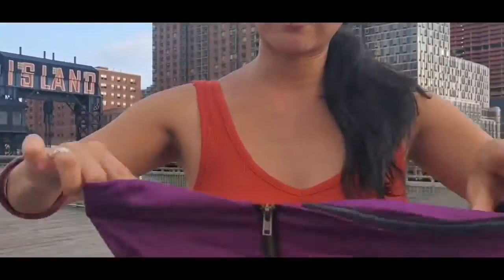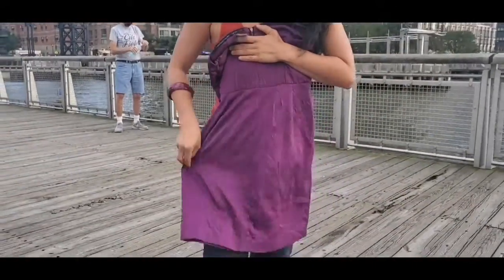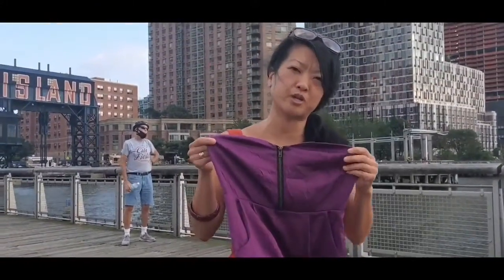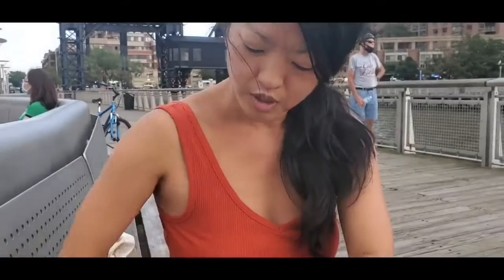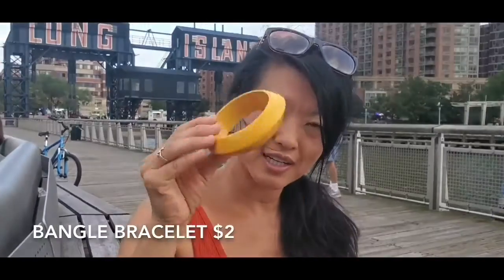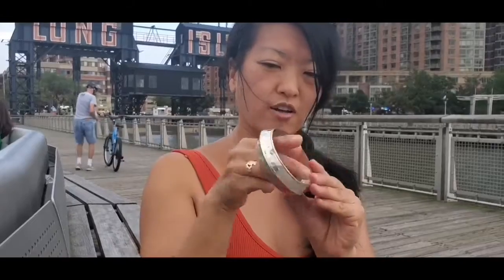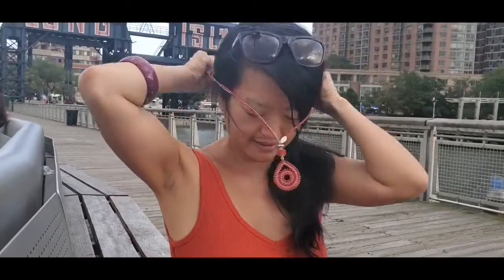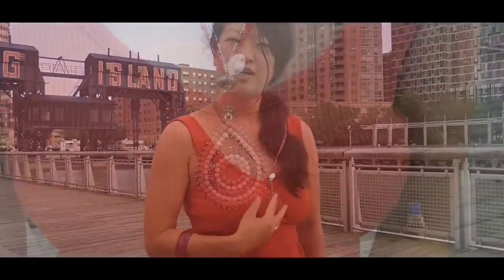Thrift Clothing Haul and Vegan Ice Cream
Thrift shopping AGAIN.
Here are some fun items I thrifted the other day.
Some delicious food while out and about.

All things eco fashion, beauty, and food.

An Ode To Eco Fare & Fashion💗